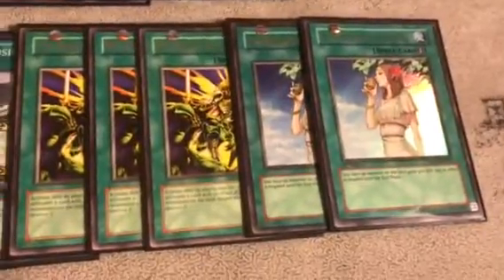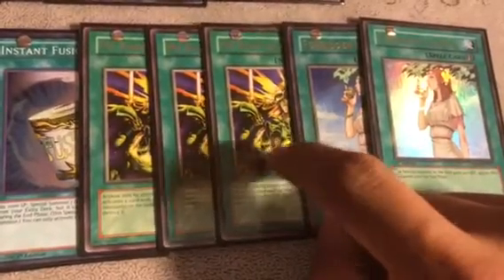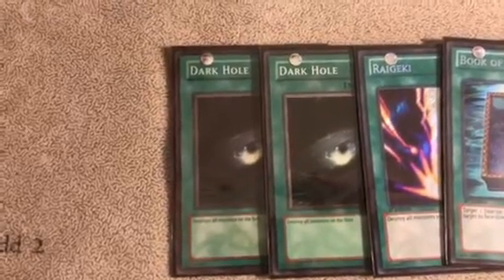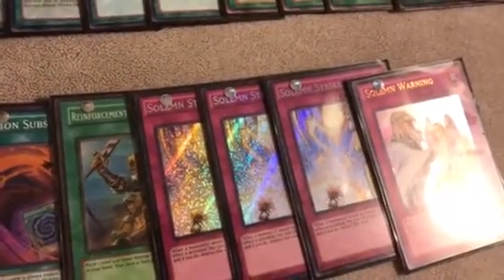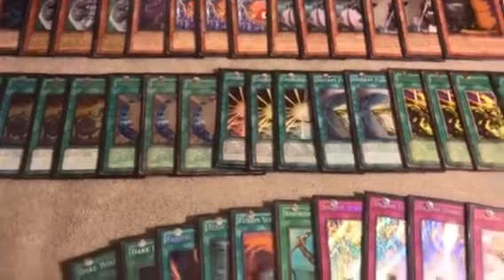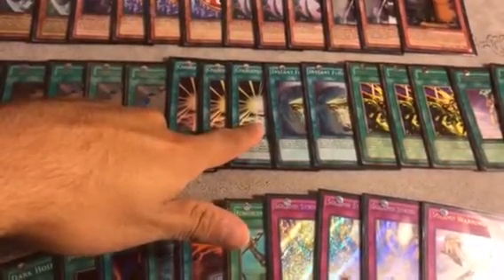Carlos talamantes hero deck and tournament repor/mini discussion!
I hope you guys enjoy! Let me know what you guys want to see. I'll be happy to do more hero videos!